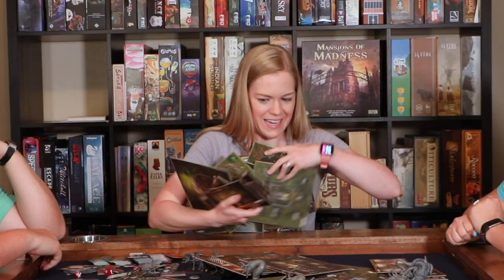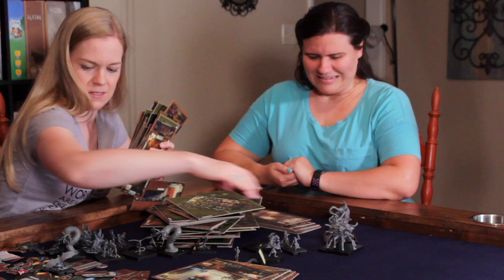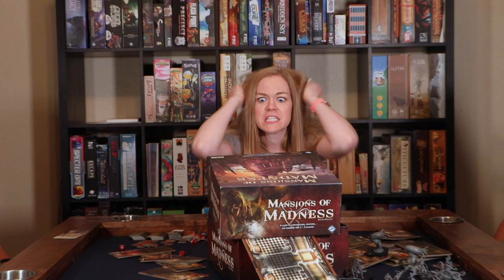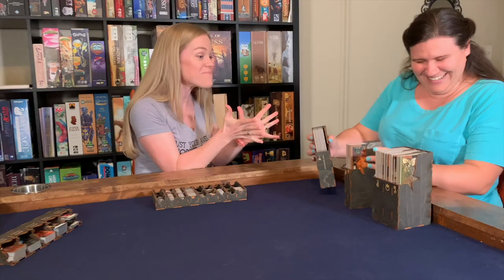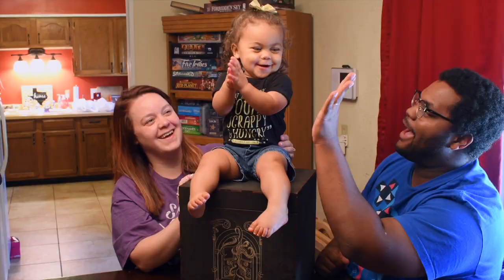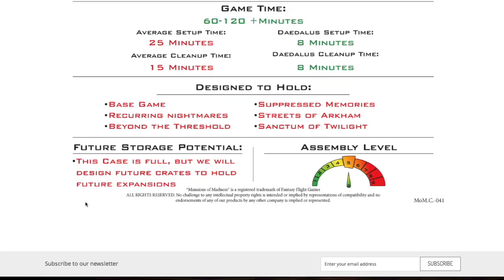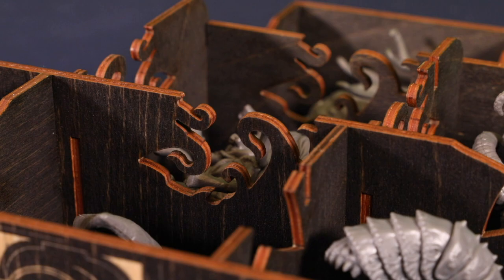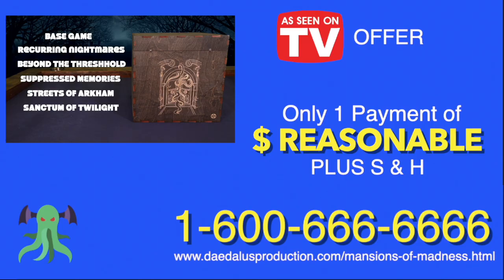Infomercial Parody - Mansions of Madness: Second Edition Crate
Cheesy infomercials are perfect material for a parody video. In this infomercial parody video, you won't be able to say "no' to ordering the Mansions of Madness Quick Start Insert from Daedalus Productions.

There's a place for your cards! There's a place for your tokens!

Note: This product has been discontinued since the making of this video. Check out another Mansions of Madness Second Edition organizer

Cast:

Lara Williams
Danielle Aguilar
Kevin Aguilar
Seigen Walker
Jennifer Walker
Jemma Walker
Michael Sewell
Rachael Sewell
Spencer Williams

Crew: Evan Renfroe

Thank you to Daedalus Productions for providing the Mansions of Madness Crate for this video.